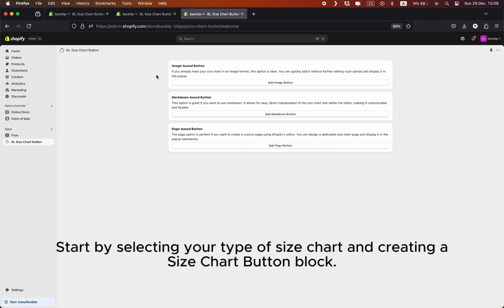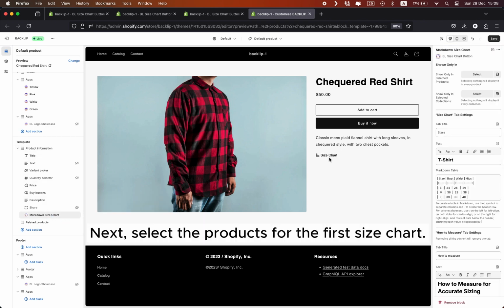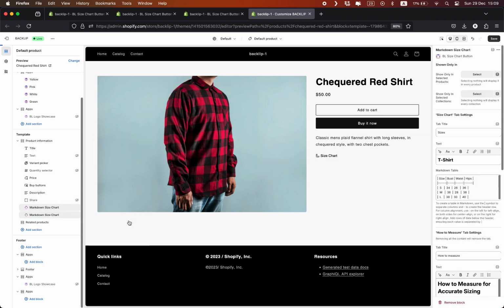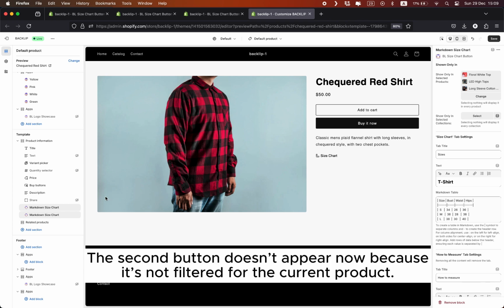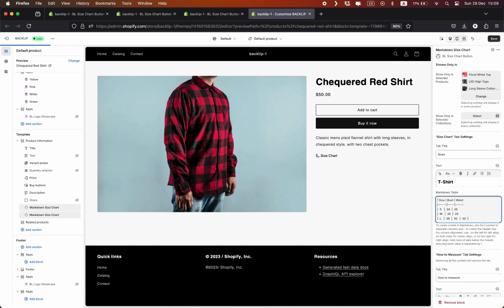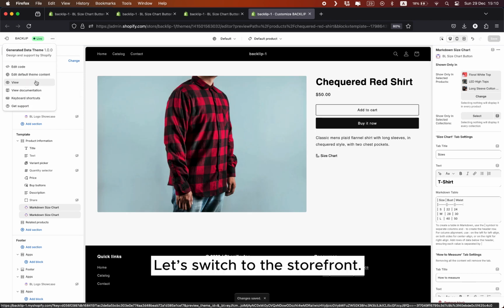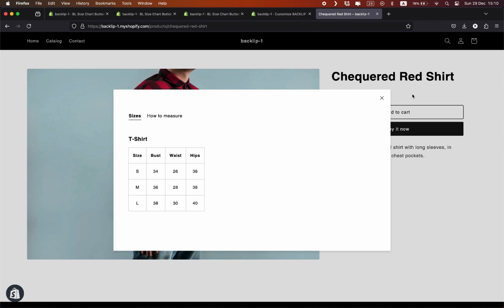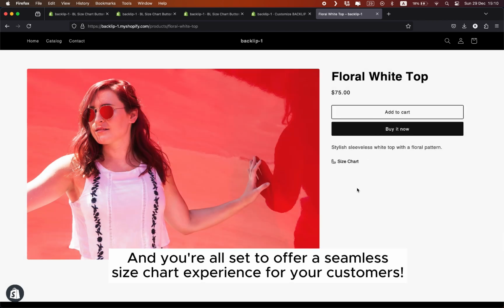How to Set Up Multiple Size Charts with BL Size Chart Button on Shopify | Easy Tutorial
Learn how to create and display multiple size charts on your Shopify store using the BL Size Chart Button in this step-by-step tutorial. We’ll show you how to assign specific size charts to different products and categories, ensuring a seamless shopping experience for your customers. Perfect for Shopify store owners looking to enhance product pages with dynamic size charts!

In this video, you’ll learn:

How to add and customize BL Size Chart Button blocks on Shopify
How to filter size charts based on products or categories in Shopify
How to ensure the correct size chart is displayed for each product
Tips for switching between size charts and storefront view on Shopify